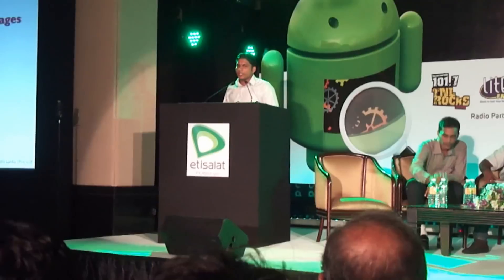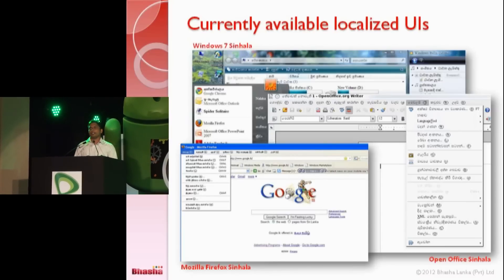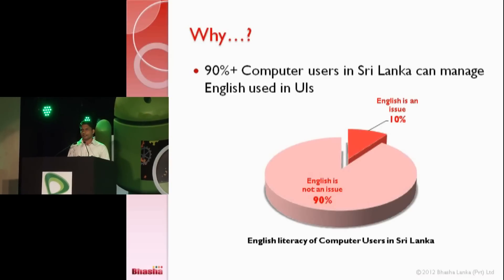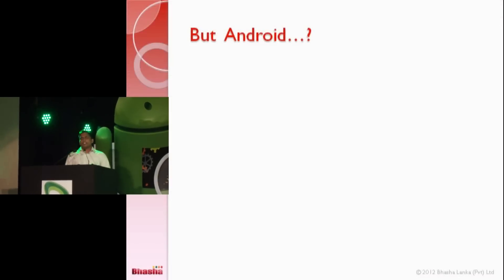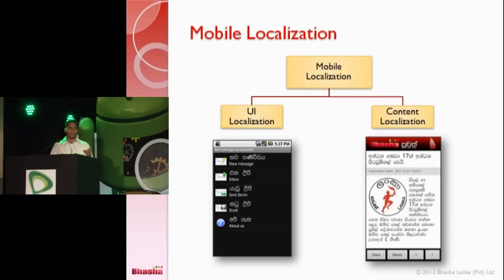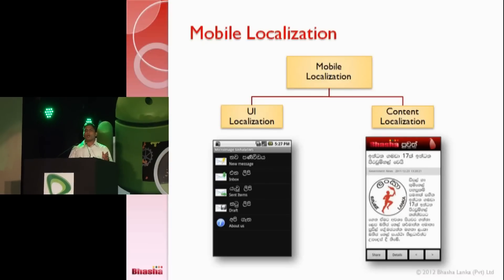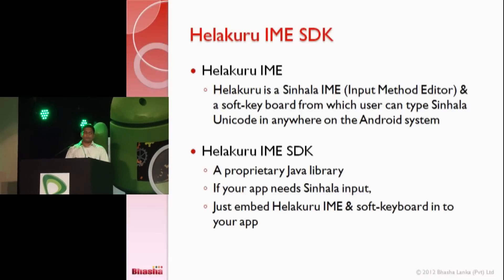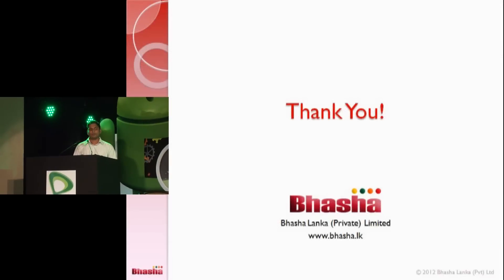The Importance of Local Languages on Mobile Apps - Dhanika Perera, Founder/CEO of Bhasha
Dhanika Perera is the Founder & CEO of Bhasha Lanka (Pvt) Ltd, a Sri Lankan software company dedicated for local language developments. He is the inventor of Sinhala rendering technology on Android platform & he invented SETT Browser, as the first Sinhala/Tamil supported web browser & Bhasha Helakuru, as the first Sinhala soft-keyboard & IME for Android. He was awarded the mBillionth South Asian Award in July 2011 & the e-Swabhimani National Award in November 2011 for his innovations.

This was his presentation at Etisalat Android Forums 2012 held on 27th January 2012 at Cinnamon Lakeside Hotel, Colombo, Sri Lankan.